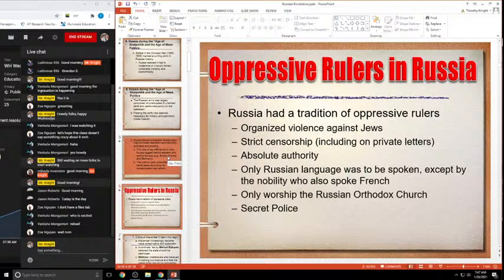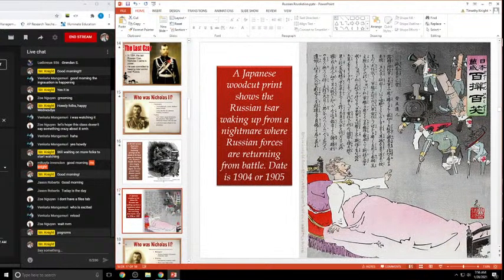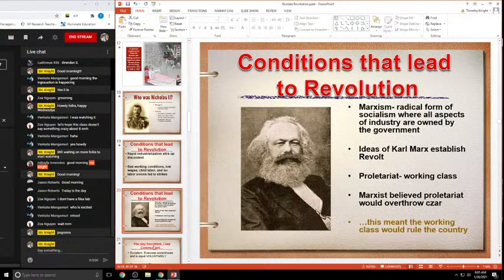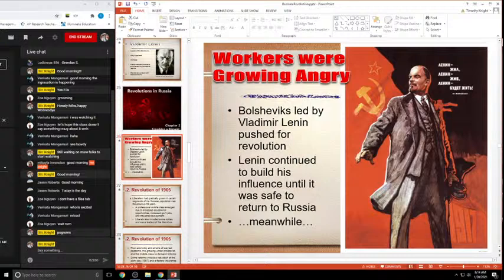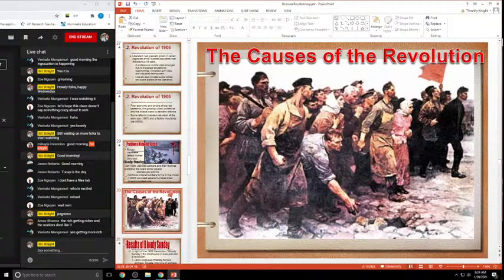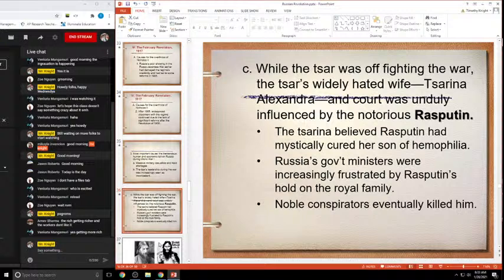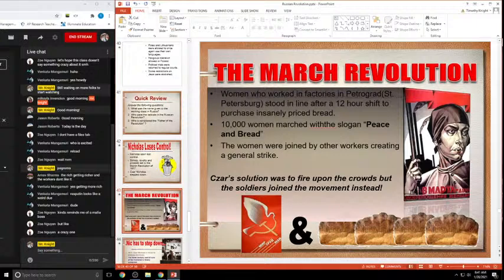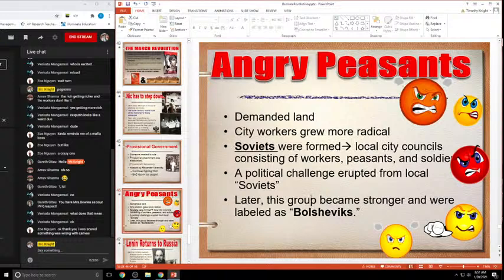WH Wed 1/20